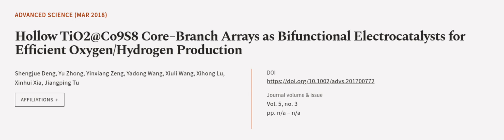Hollow TiO2@Co9S8 Core–Branch Arrays as Bifunctional Electrocatalysts for Efficient O... | RTCL.TV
### Keywords ###

### Article Attribution ###
Title: Hollow TiO2@Co9S8 Core–Branch Arrays as Bifunctional Electrocatalysts for Efficient Oxygen/Hydrogen Production
Authors: Shengjue Deng, Yu Zhong, Yinxiang Zeng, Yadong Wang, Xiuli Wang, Xihong Lu, Xinhui Xia ,and Jiangping Tu
Publisher: Wiley
DOI: 10.1002/advs.201700772

### Video Timestamps ###
0:00:00 - Summary
0:01:03 - Title
0:01:09 - Outro
0:01:13 - End